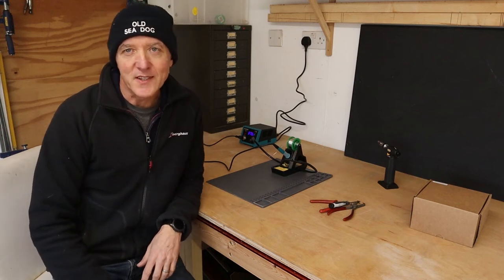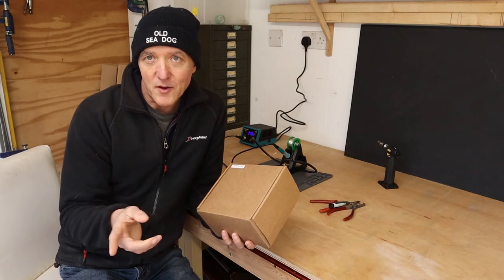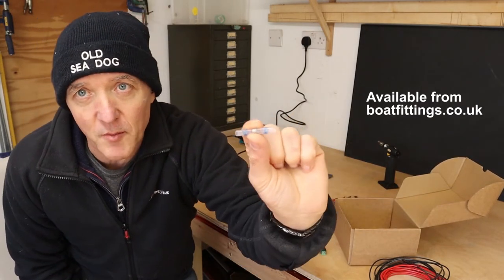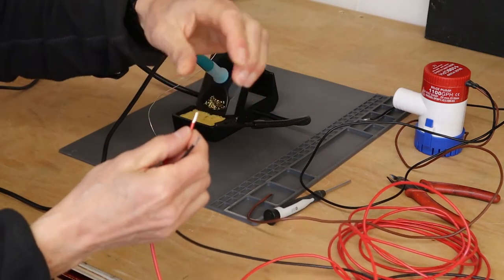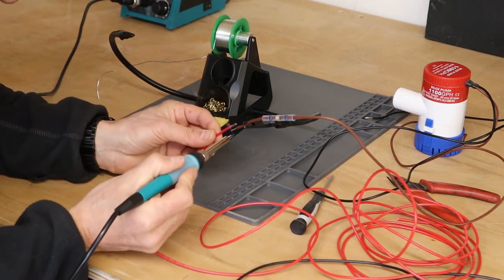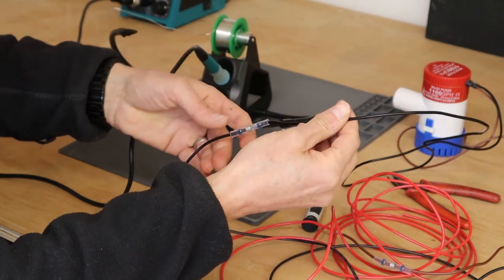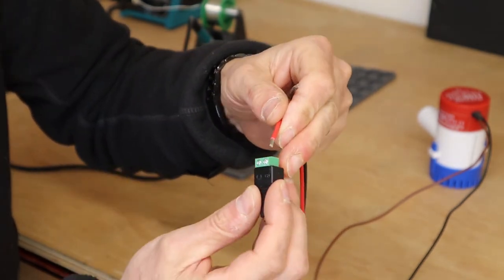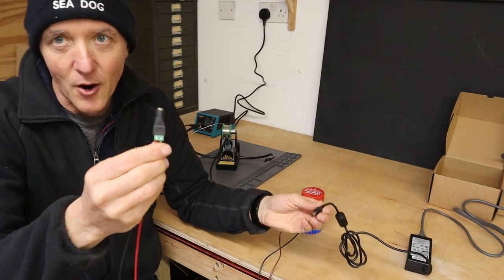12V Submersible Pump, Kit To Power 12V Submersible Pump From Mains Supply: Cellar Pump Basement Pump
12Volt submersible pumps are useful for controlling flood water in basements and cellars.  At boatfittings we usually sell 12 submersible pumps for installation in boats, but we have often been asked how to install our 12V pumps in a home situation running from mains power supply.

In response to this we have put together a mains supply kit for powering 12V submersible pumps from mains supply.  The main component of the submersible pump kit is a mains supplied 5Amp power adaptor which of course needs to be kept ‘high  and dry’ and protected from any chance of getting wet.  Because 12V submersible pumps are often supplied with short leads, we include in our kit some extension wires and also waterproof solder-butt connectors to provide a waterproof method of joining the wires.

The mains power supply kit for powering 12V submersible water pumps can be found in the following link

In this video we go over what comes in the kit, and how to use the solder-butt wire connectors to joint the extension wires to give a waterproof connection.  Also included in the mains supply kit is a co-axial connector which takes the two extension wires and plugs onto the 12V outlet lead from the 5Amp power adaptor.

One thing to watch out for is the current draw of the pump.  The power supply included in our submersible pump mains kit is rated at 5 Amps.  This will be fine with smaller 12V pumps, but some of the larger sizes of submersible pump draw a higher current and would need a 10 Amp power supply.  We hope to be offering a higher capacity 10Amp submersible pump supply kit in the near future.

The wires that we include in our 12V submersible water pump main supply kit are pre-tinned along their entire length.  These pre-tinned wires are especially suited to damp or wet environments where ordinary copper flex would suffer corrosion.